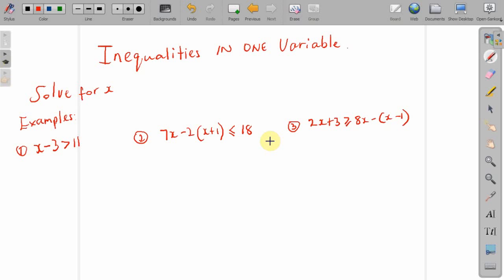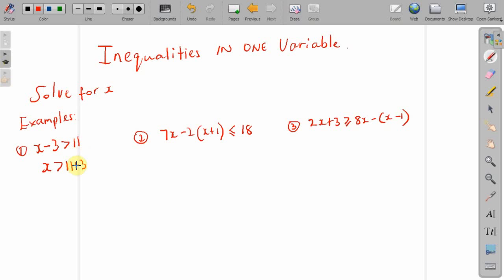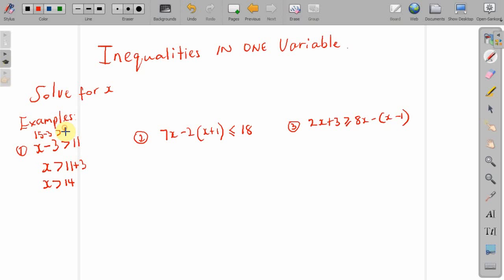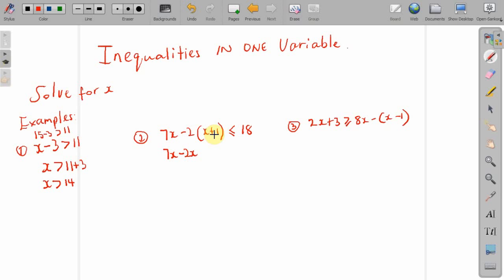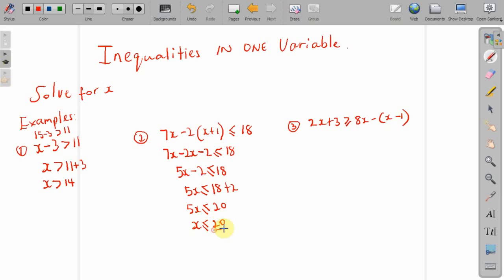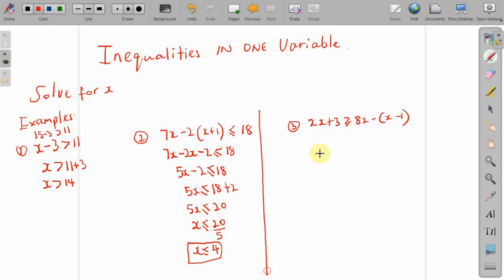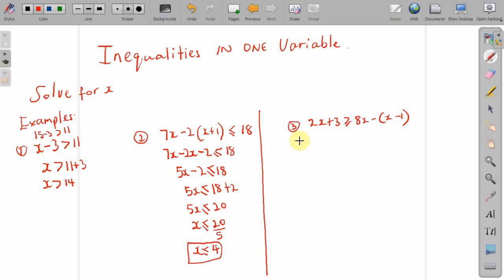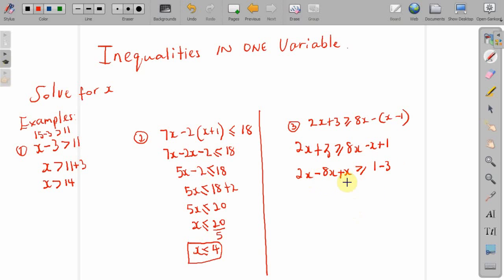CXC CSEC / ACT Maths: How To Solve Inequalities In One Variable